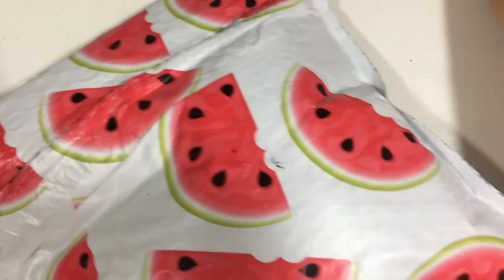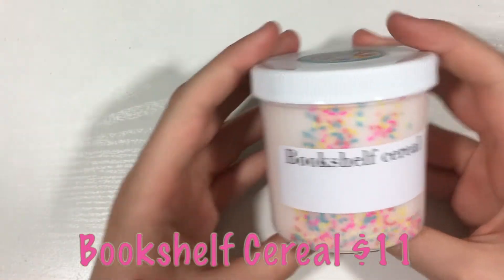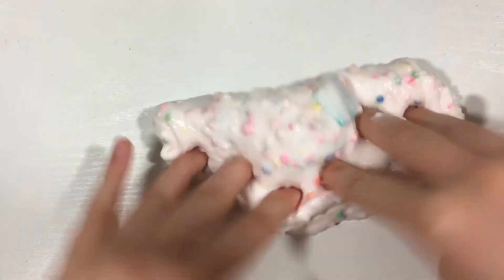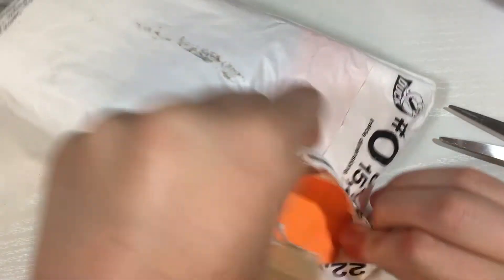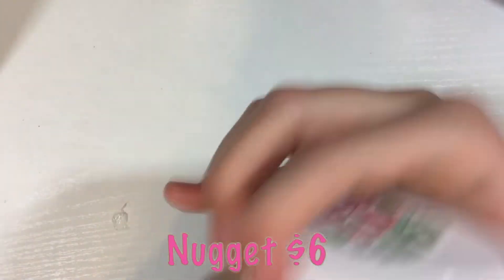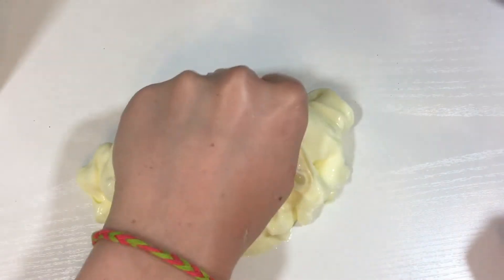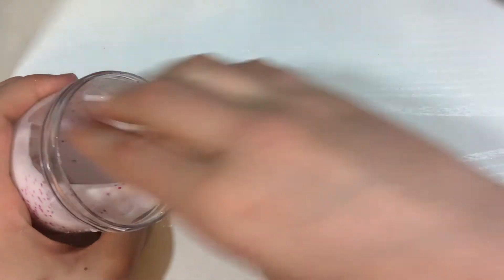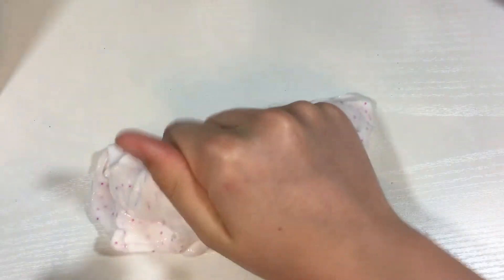Famous and Underrated Slime Shop Review!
Bookshelf.Slimes:
Rose.bud.slimes:
Hey Guys! I really hope you guys enjoyed the video!